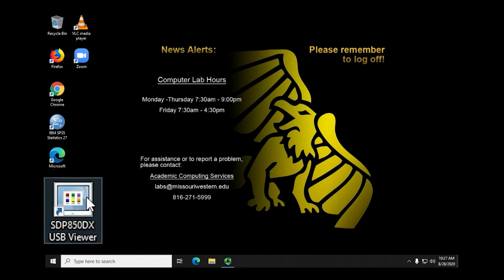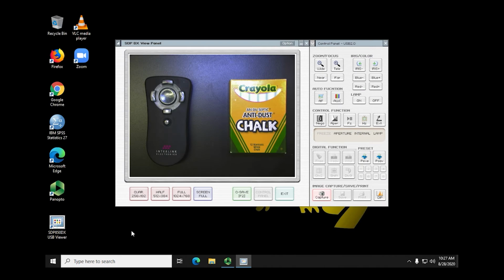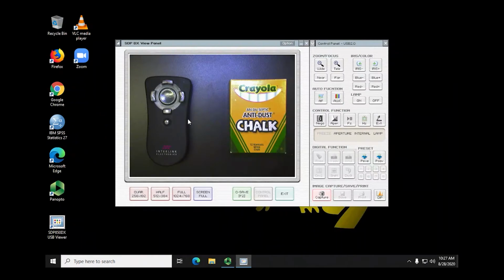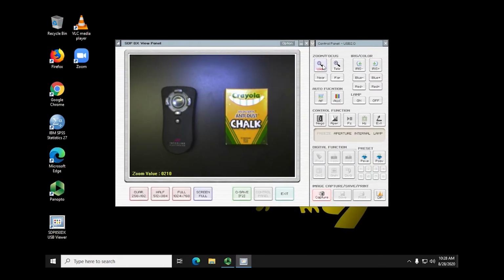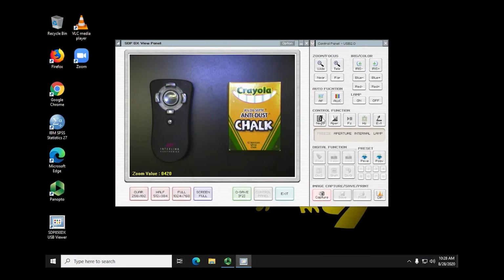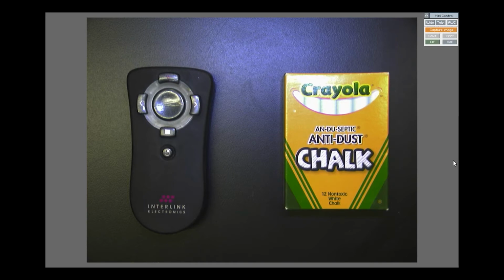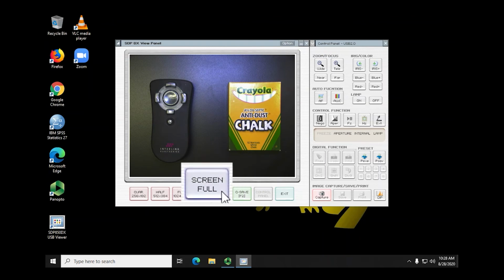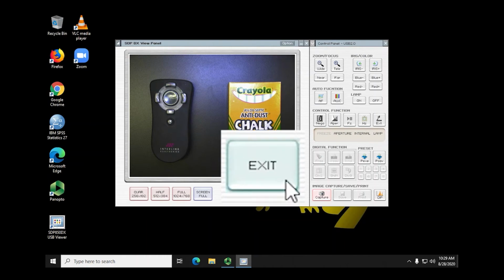How to 850 Document Camera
Tutorial video for the Samsung 850 Document Camera